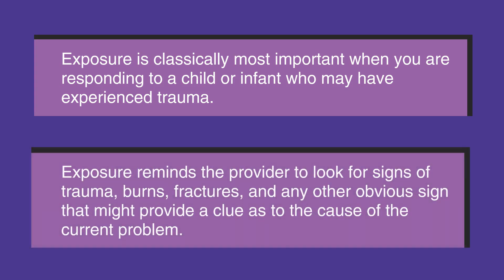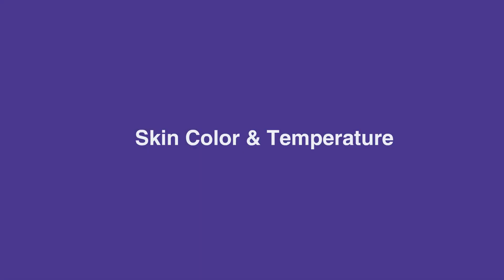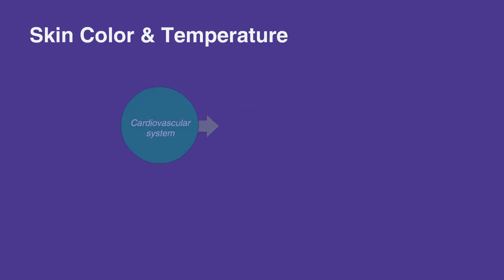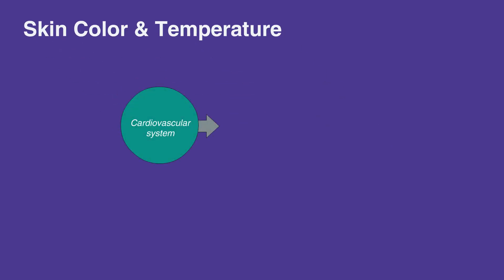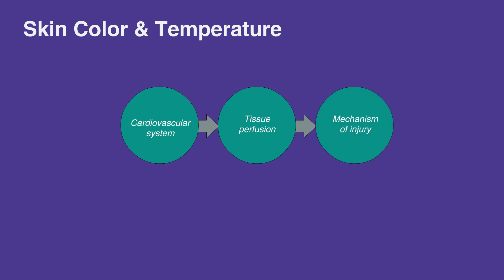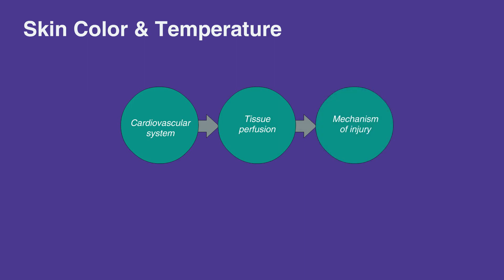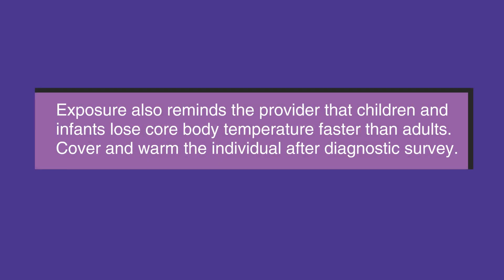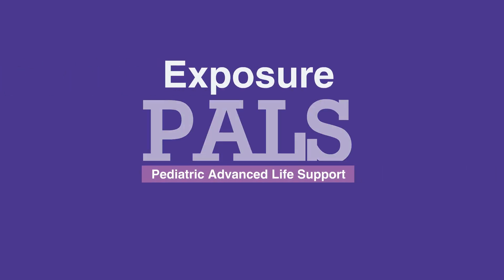4d5. Exposure, Pediatric Advanced Life Support (PALS) (2020) - OLD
Exposure is the fifth and final component of the ABCDE method. Classically, exposure is most important when responding to a child or infant who may have experienced trauma. It has relevance in PALS evaluations as well. Depending on time constraints, the PALS provider in this case will be able to find signs of trauma or clues as to what led to the current problem. As infants and children lose core body temperature faster than adults, be sure to cover and warm the individual after concluding a diagnostic survey.

"Exposure is classically most important when you are responding to a child or infant who may have experienced trauma. However, it has a place in PALS evaluations.

Exposure reminds the provider to look for signs of trauma, burns, fractures, and any other obvious sign that might provide a clue as to the cause of the current problem.

Skin temperature and color can provide information about the child or infant’s cardiovascular system, tissue perfusion, and mechanism of injury.

If time allows, the PALS provider can look for more subtle signs such as petechiae or bruising.

Exposure also reminds the provider that children and infants lose core body temperature faster than adults do. Therefore, while it is important to evaluate the entire body, be sure to cover and warm the individual after the diagnostic survey."